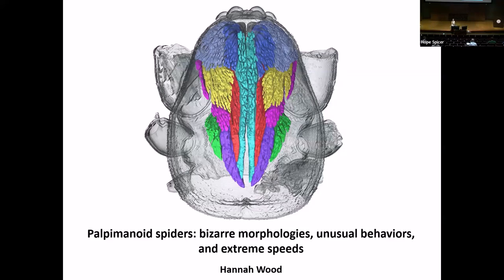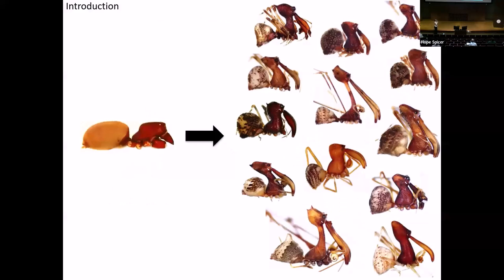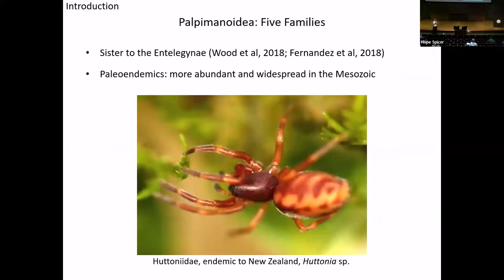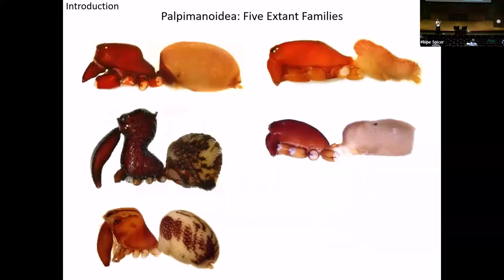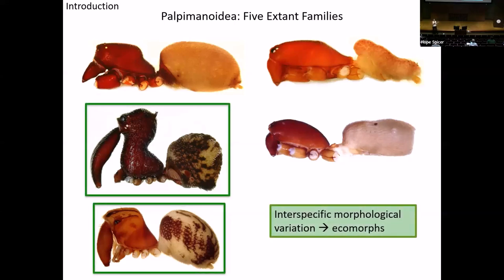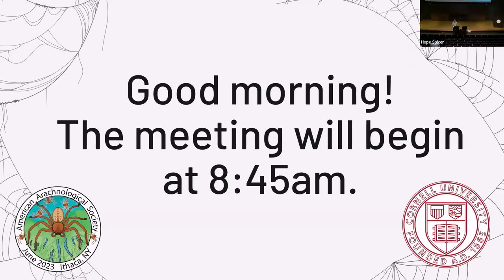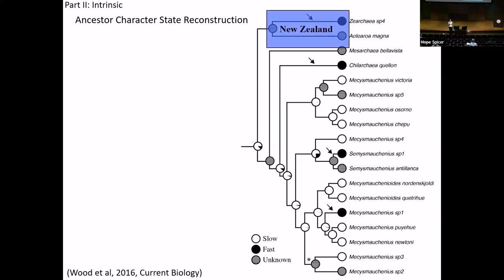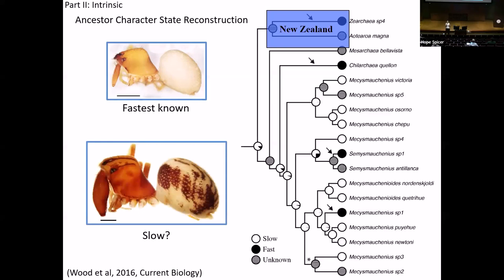Palpimanoid spiders: bizarre morphologies, unusual behaviors, and extreme speeds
Keynote talk by Hannah Wood at AAS 2023 Day 2.